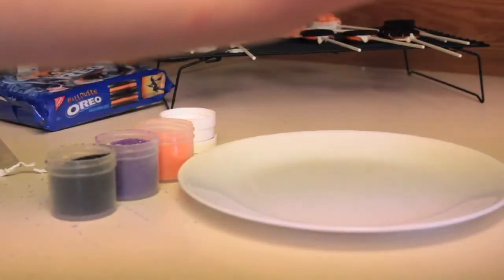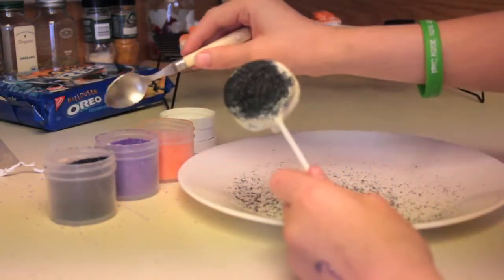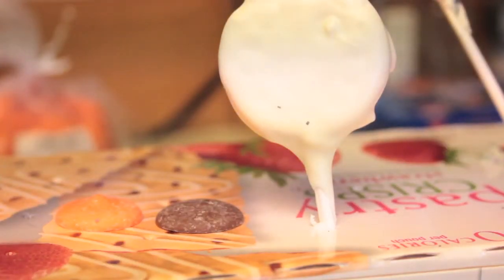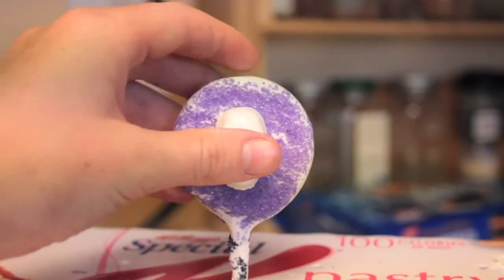Oreo Pops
Follow the adventures of Mimi, Ellie, Jaidyn, Brianna, Alexis,  and Ella of Seven Super Girls.